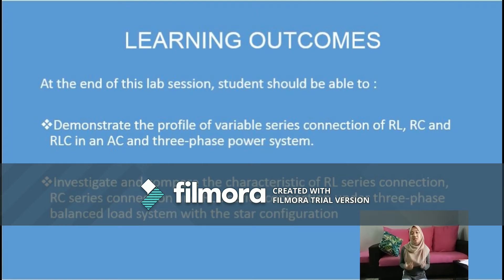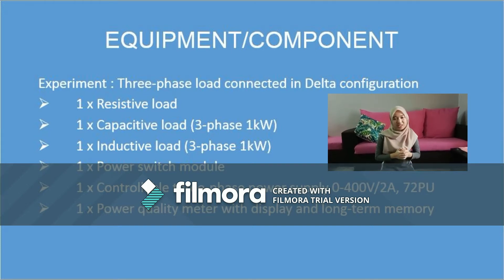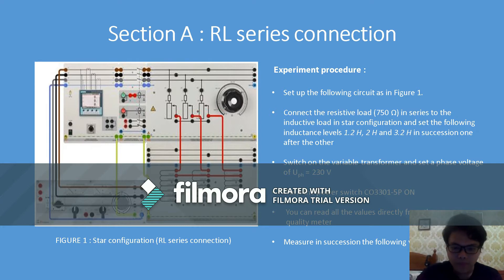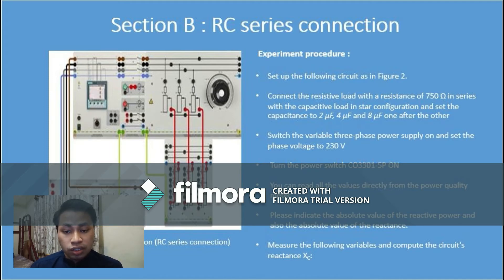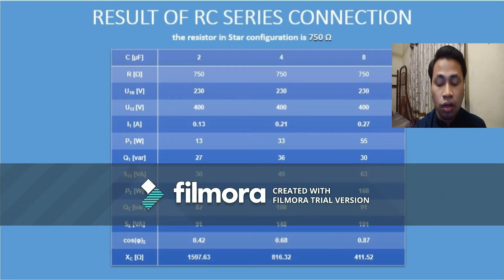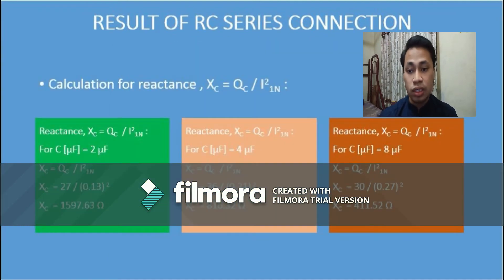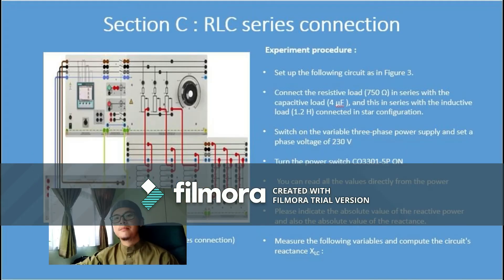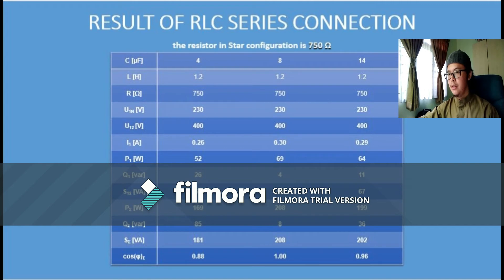LAB 3 _BEEI 2383